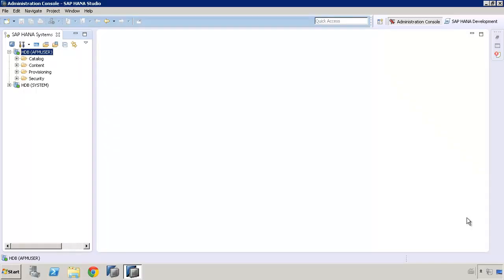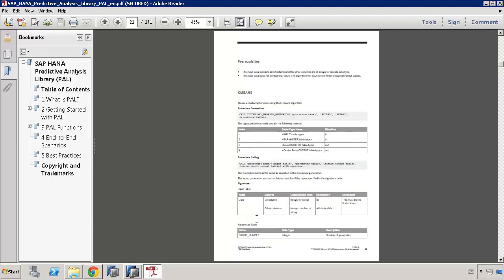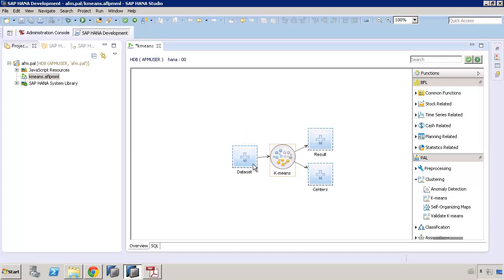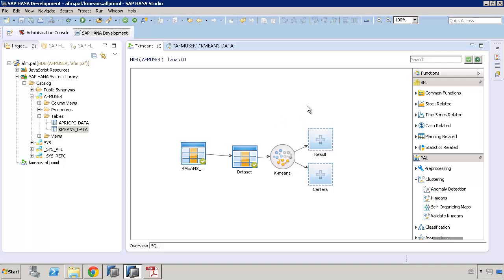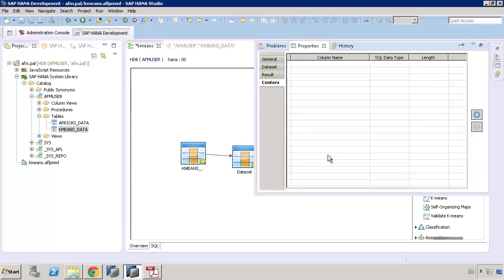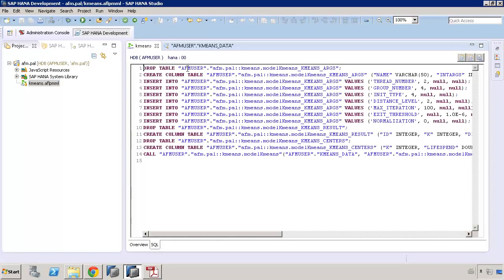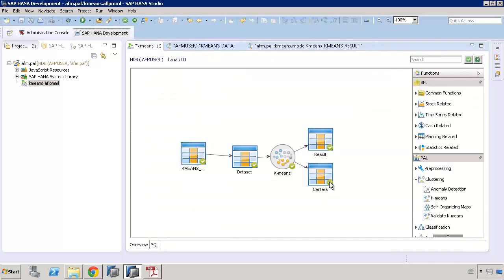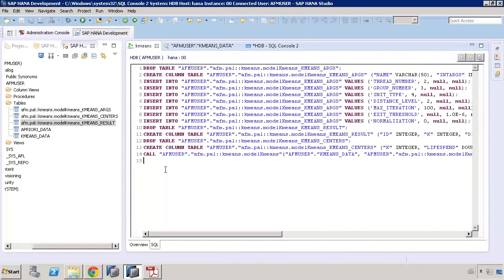100 AFM Using the KMeans algorithm